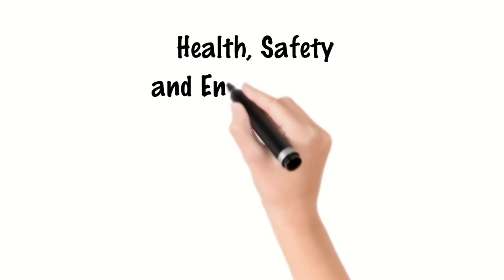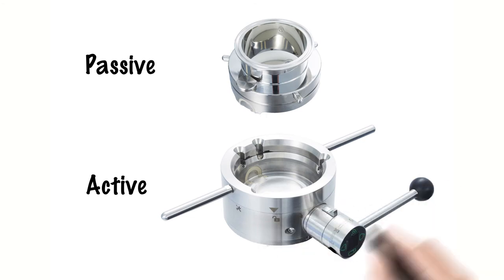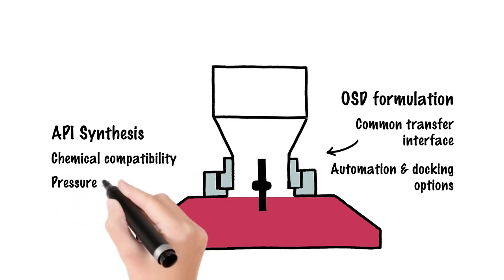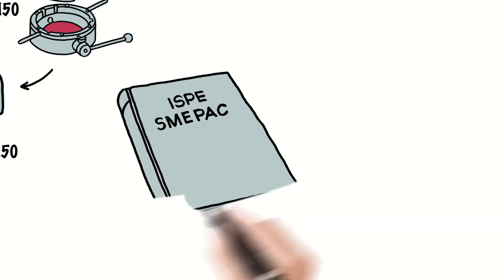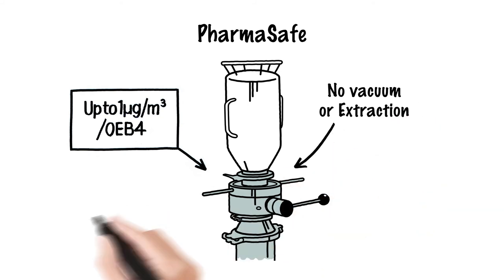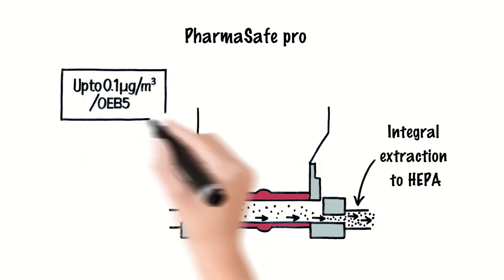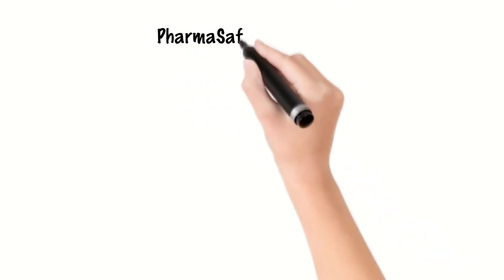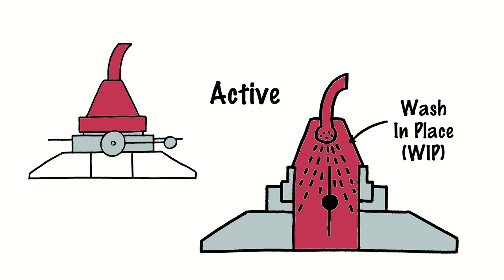ChargePoint PharmaSafe® Explainer Video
ChargePoint PharmaSafe® valves ensure the safer handling of Highly Potent Active Pharmaceutical Ingredients (HPAPI) and other formulation ingredients, offering the highest levels of operator protection through validated containment performance.